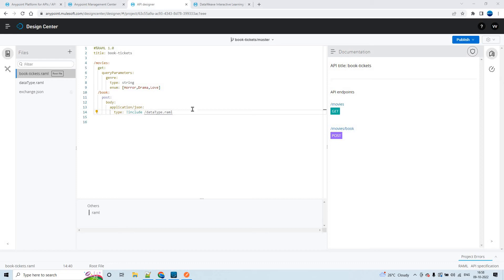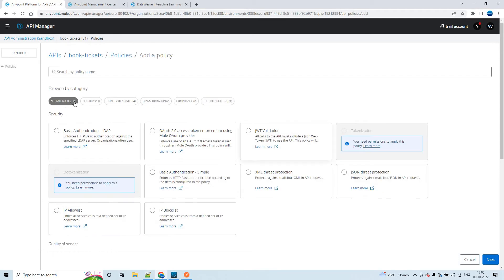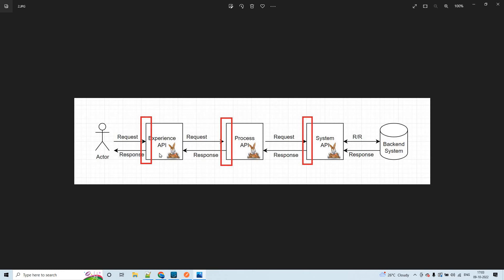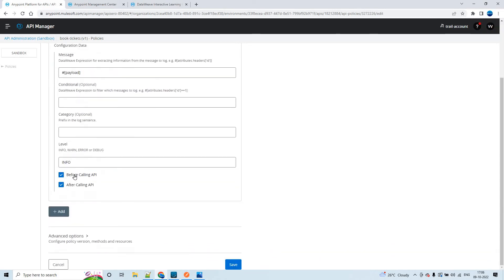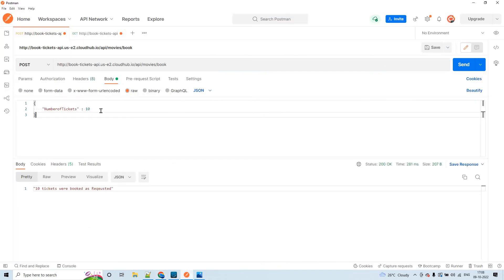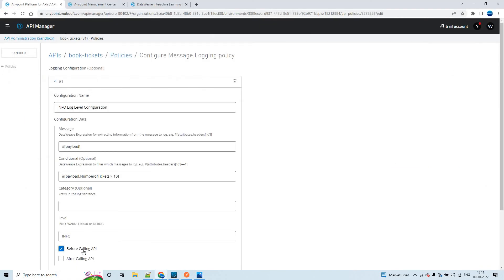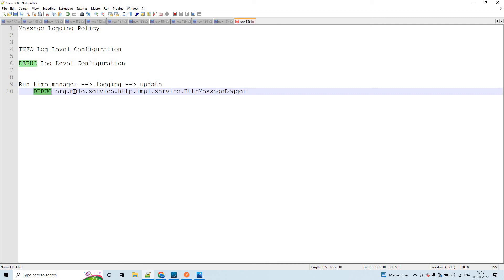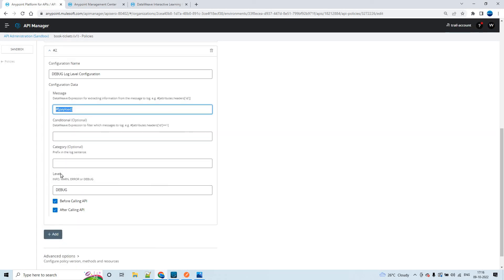Message Logging Policy - Mule 4